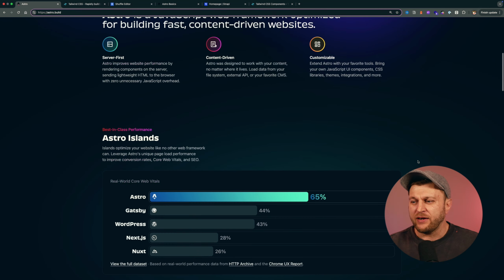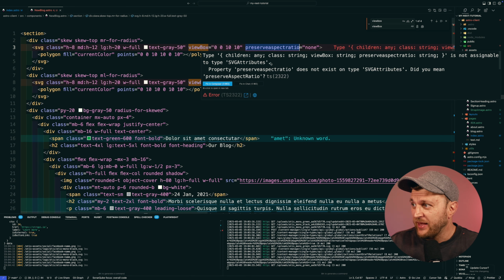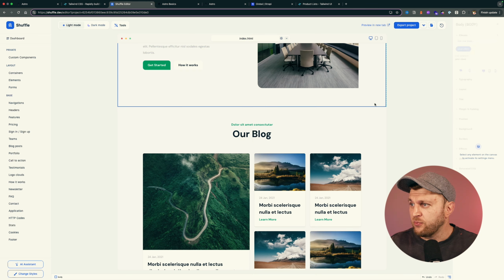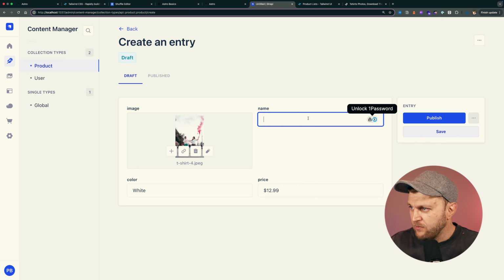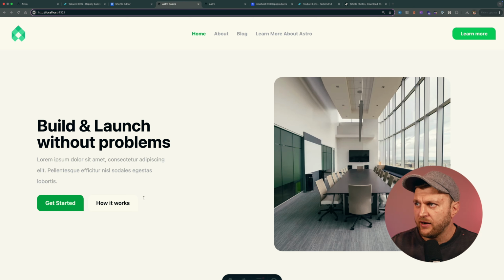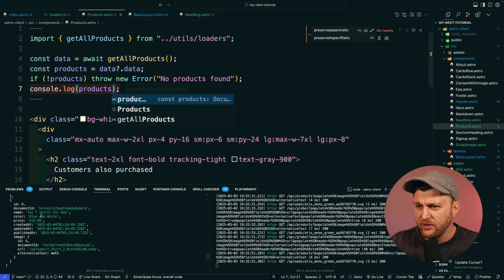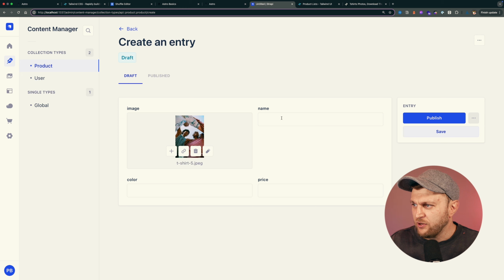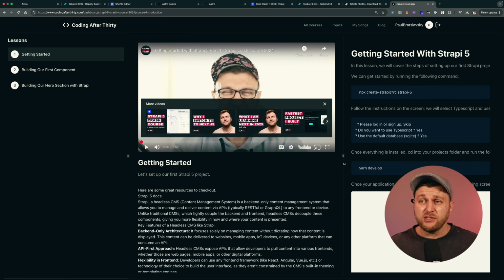Why I Love Astro.js and You Should Too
This is why I still use Astro.js - simple, fast, and awesome.  I will show you how I build applications fast by combining the power of Astro, Tailwind, and Strapi.

00:00 Astro.js is a powerful framework for quickly creating high-performance, SEO-friendly marketing sites, especially when paired with Tailwind and a headless CMS.
02:45 Astro.js streamlines web development with easy HTML and Tailwind integration, efficient data fetching, and user-friendly tools for all skill levels.
07:38 Dynamic content creation with Astro.js and Strapi simplifies product management through a user-friendly API for t-shirt details.
12:22 Astro.js streamlines API queries and dynamic data fetching, enabling efficient product display in Strapi applications.
16:37 Astro.js streamlines app development by using a single card component and TypeScript for better data handling and code clarity.
19:34 Astro.js streamlines product management and data handling, making website updates effortless.
21:48 Astro.js streamlines website development with easy HTML and JavaScript integration, making it ideal for quick, customizable marketing sites.

🌟 Key Takeaways:
- Astro is optimized for performance & SEO – perfect for content-heavy sites.
- Tailwind CSS makes styling fast & efficient – leverage pre-built UI components.
- Strapi (Headless CMS) allows easy content management – update your site dynamically.
- Quick site building with HTML templates & page builders – just copy, paste, and tweak.
- Fetching & displaying dynamic content in Astro – simple and efficient JavaScript front matter.